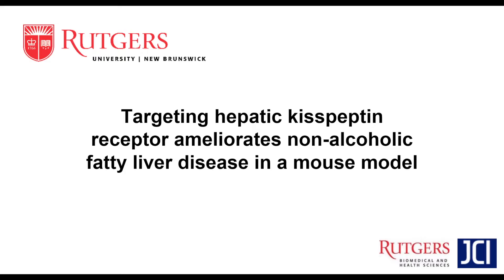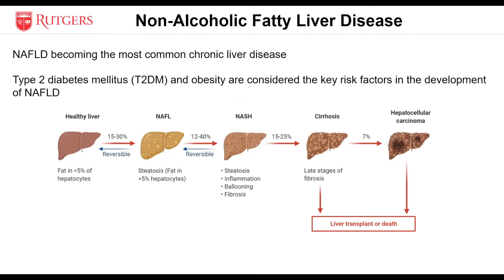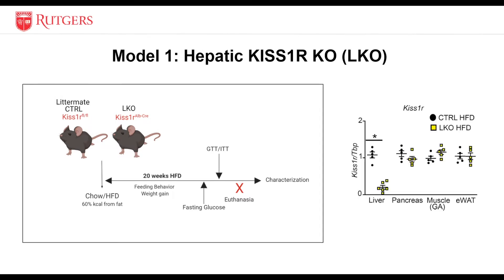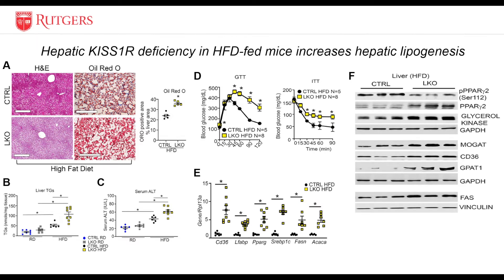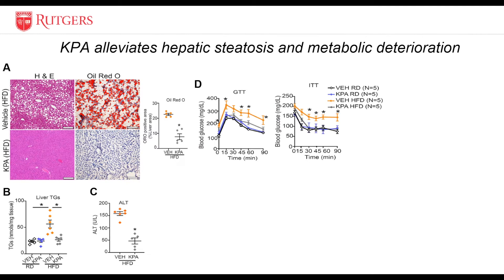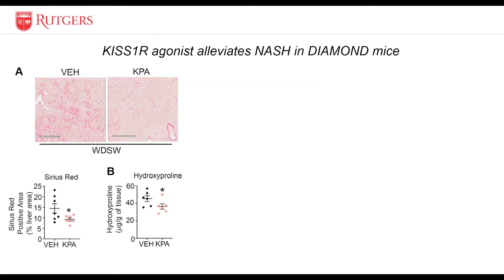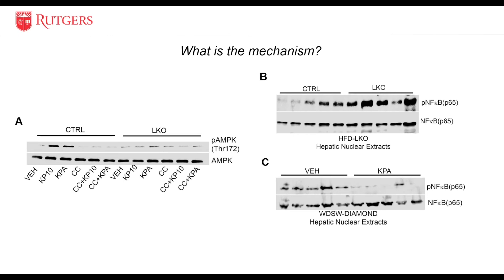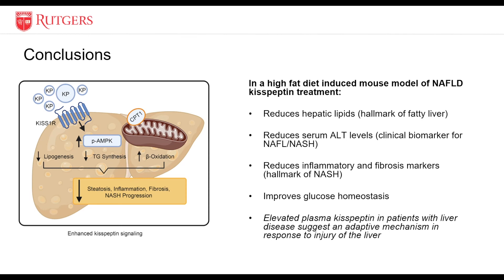Targeting hepatic kisspeptin receptors and nonalcoholic fatty liver disease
In this episode, Stephania Guzman explains that this study establishes the kisspeptin receptor as a therapeutic target to treat nonalcoholic fatty liver disease.